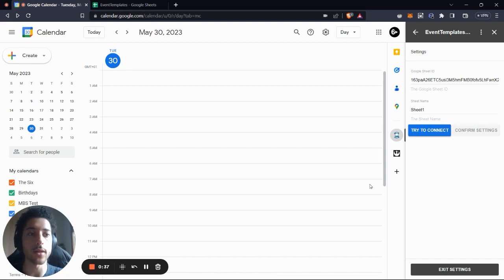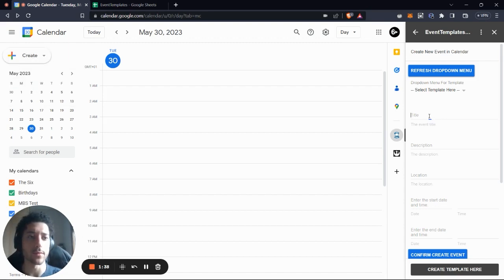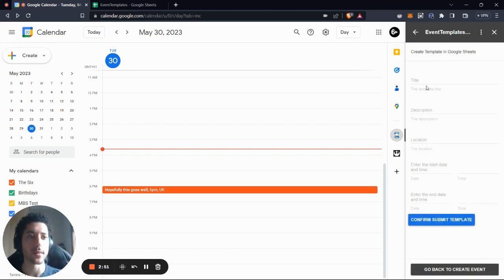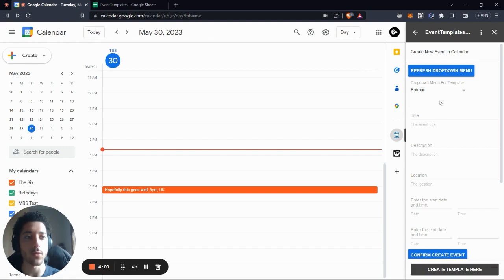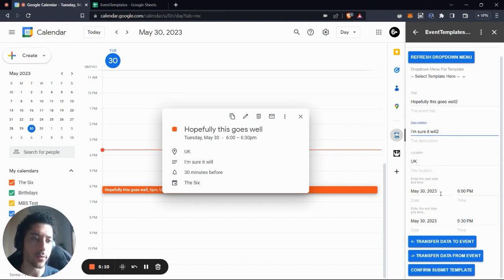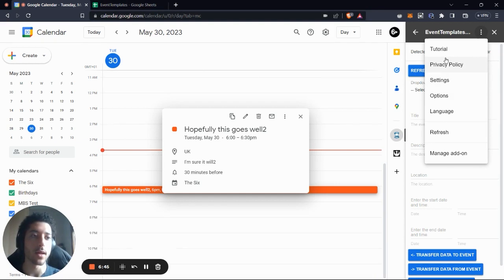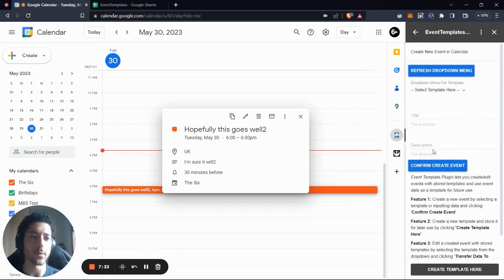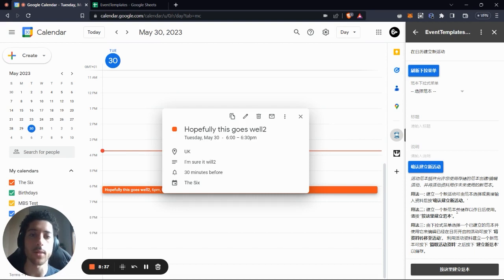Calendar EventTemplates Functionality Walkthrough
We have created a solution that makes creating and storing event templates on Google Calendar quick and easy. No hidden costs, this service is completely free! This video will introduce its features and how to use them.